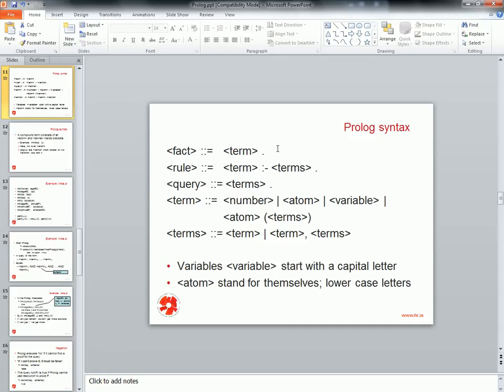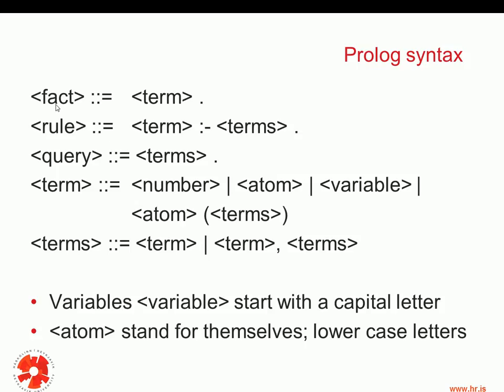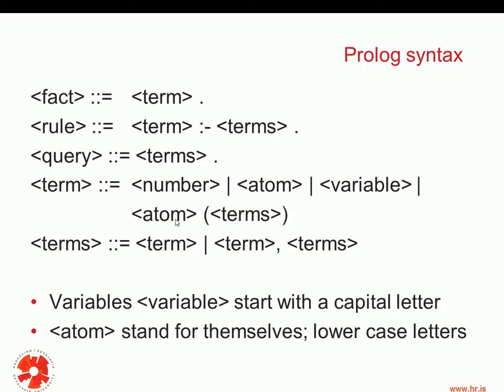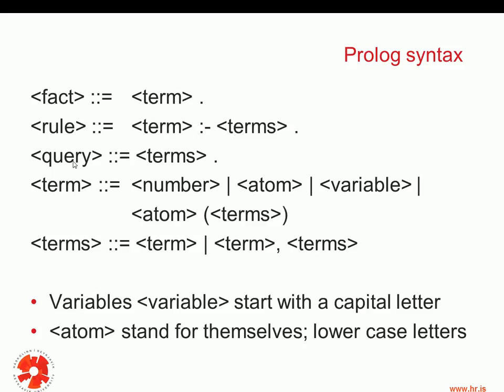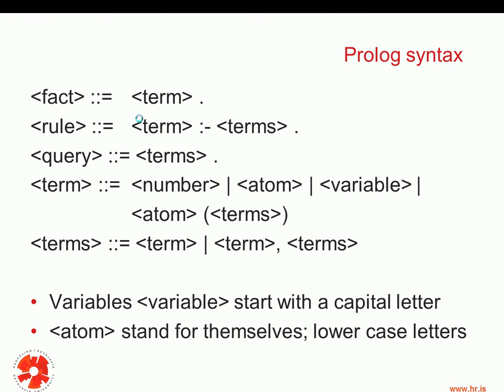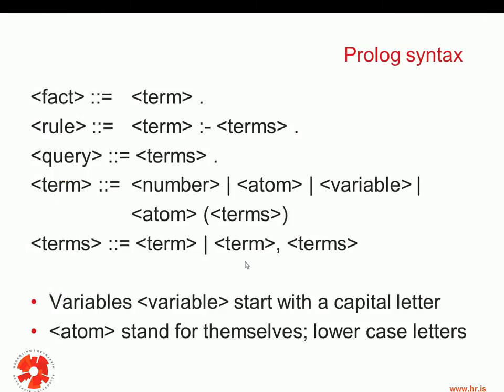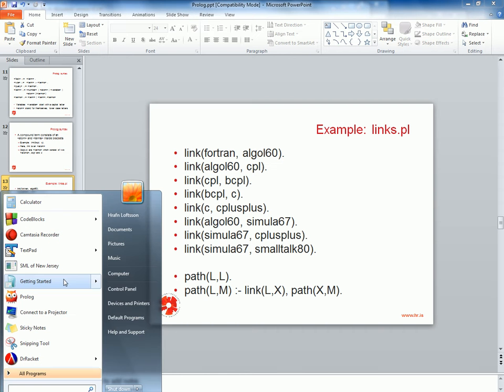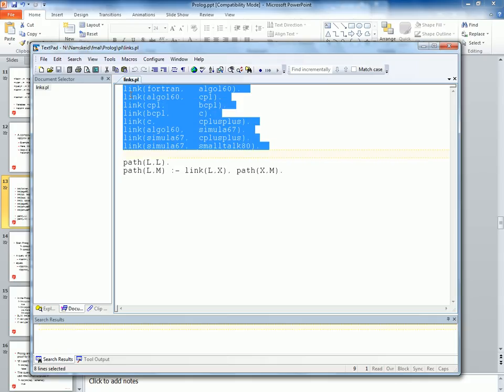Programming Languages: The Logic Paradigm and Prolog - 2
Second lecture on the Prolog programming language